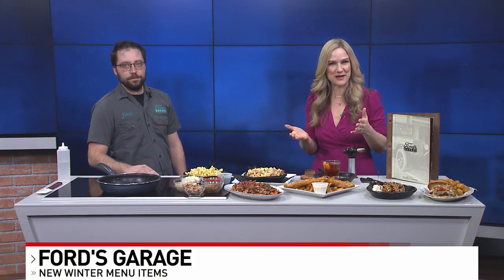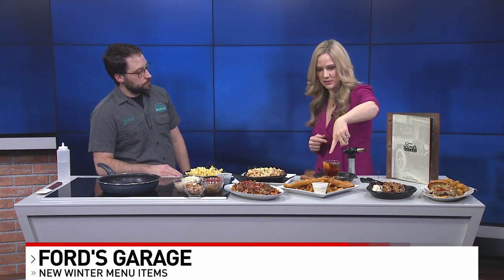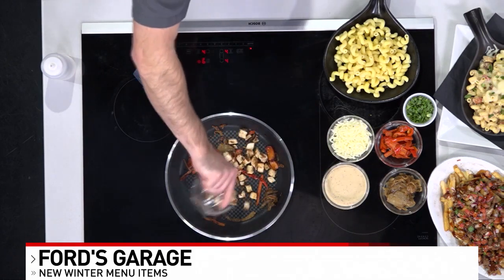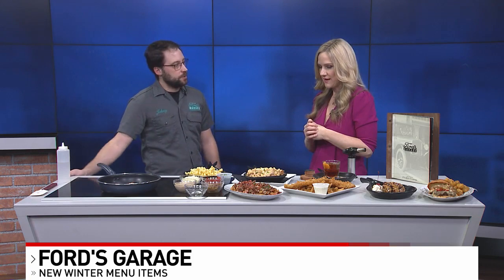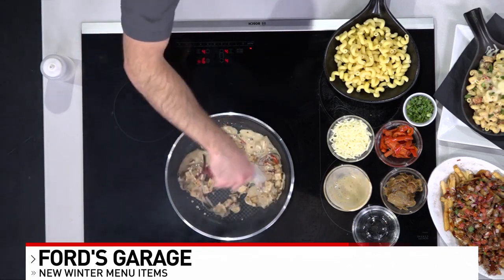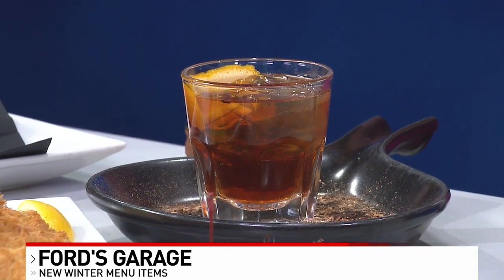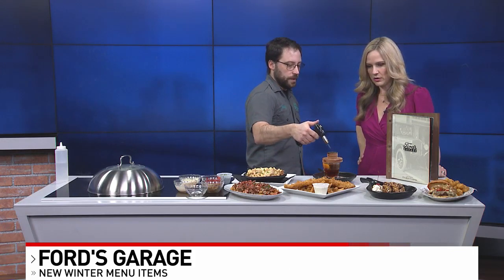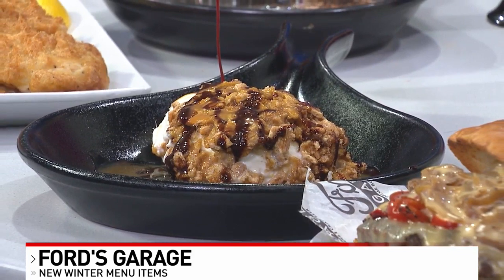Ford's Garage adds comfort food to its winter menu